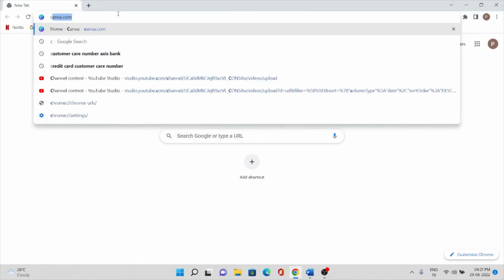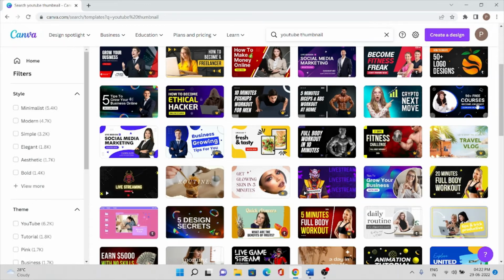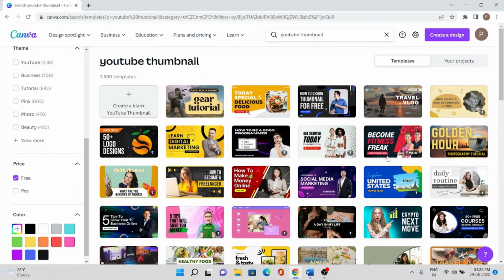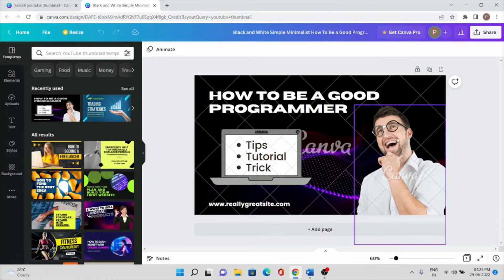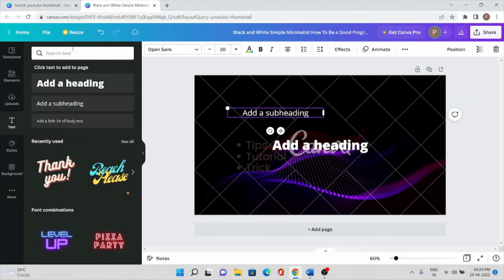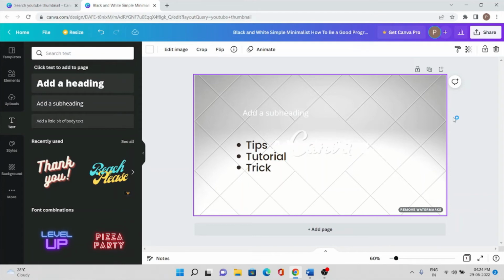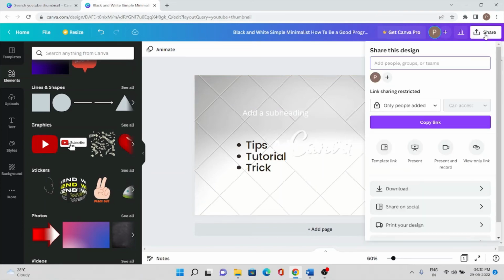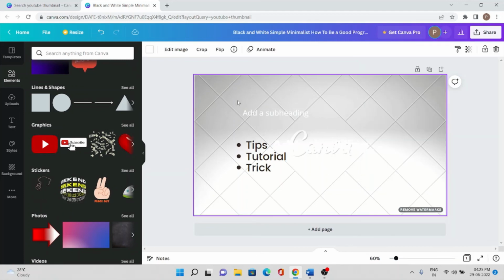How to make YouTube thumbnail?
lots of  ❤️❤️❤️❤️❤️